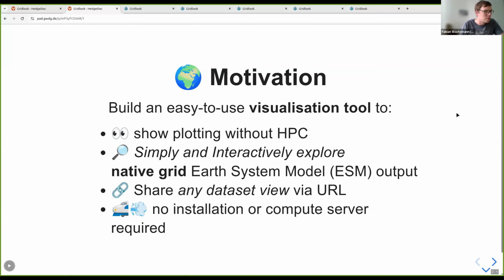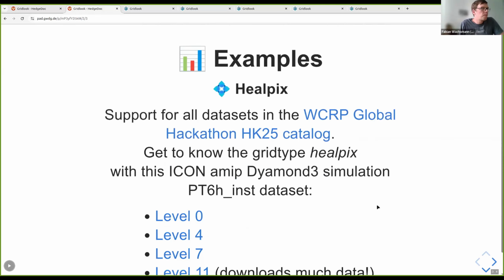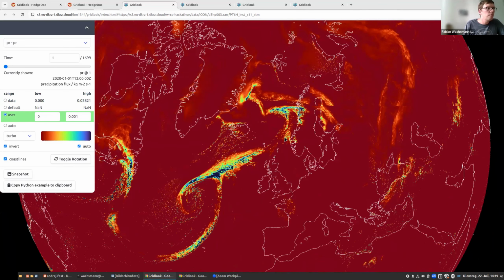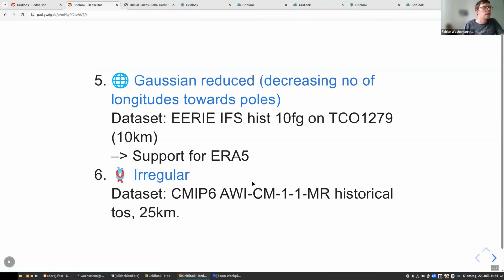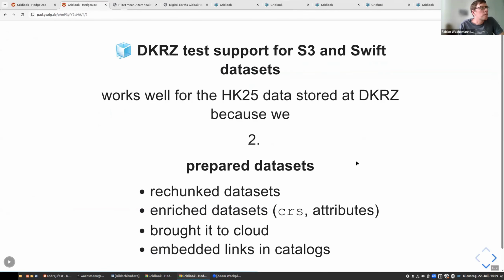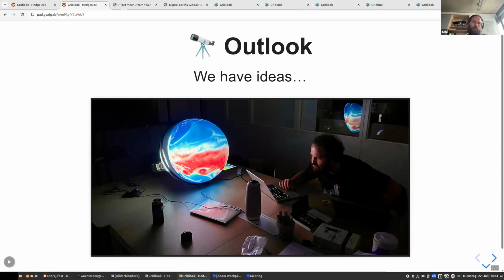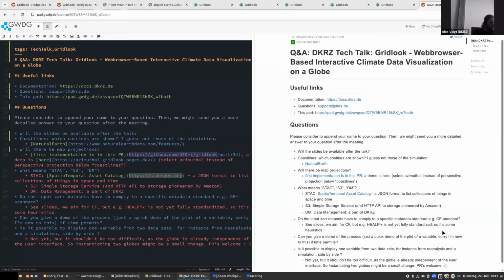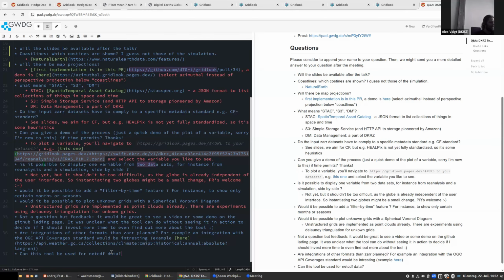DKRZ Tech Talk: Gridlook - Webbrowser-Based Interactive Climate Data Visualization on a Globe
We introduce Gridlook, an open-source visualization tool developed by MPI-M ² and DKRZ ¹ (Andrej Fast¹, Tobi Kölling², Fabian Wachsmann¹, Lukas Kluft²) to make climate data explorable and tangible. Running entirely in the web browser, Gridlook allows users to interactively explore open Zarr datasets—no installation required, just access it via a link.

Using the WCRP HK25-global-hackathon activity as a case study, we show how even high-resolution (2.5 km) global climate model outputs on a Healpix grid can be visualized on an ordinary web device.